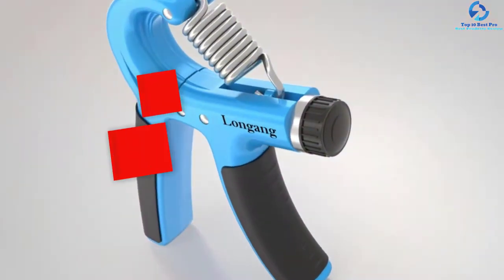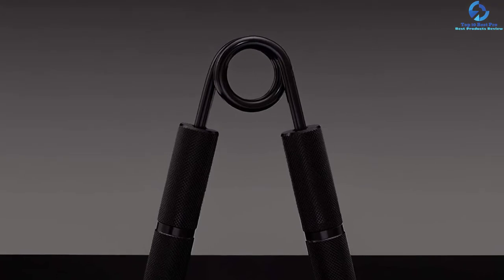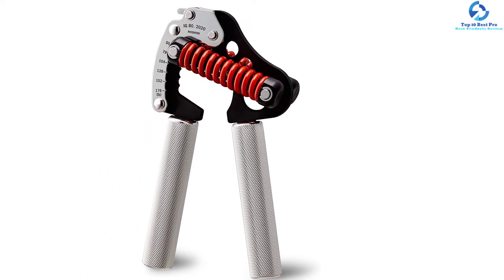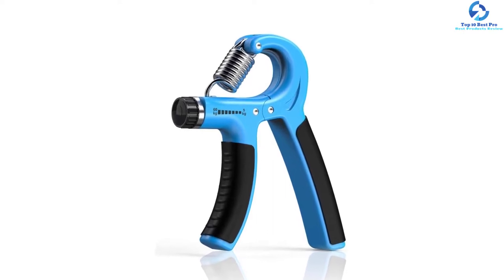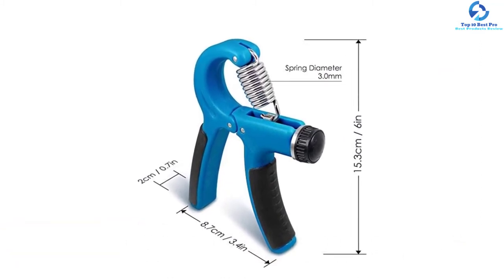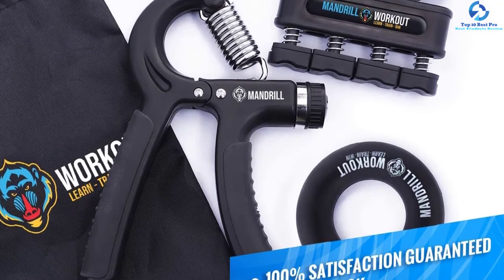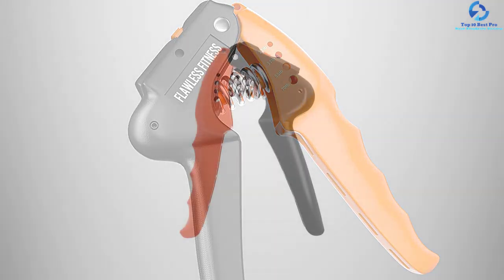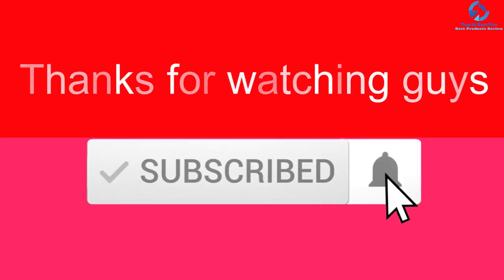Top 10 Best Grip Strengtheners in 2023 Reviews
➜ Links to the Best Grip Strengtheners we listed in this video:

🔶 10. Hand Grip Strengthener from iFitIQ
🔶 9. JENNISS Hand Grip Strengthener
🔶 8. GD Grip Strengthener
🔶 7. Longang Grip Strengthener
🔶 6. GD Grip Strengthener
🔶 5. Eoney Grip Strengthener
🔶 4. Mandrill 4 Pack Hand Grip Strengthener
🔶 3. Mummyfit Grip Strengthener
🔶 2. Outdoor Sports Hand Grip Strengthener
🔶 1. Overvl Grip Strengthener